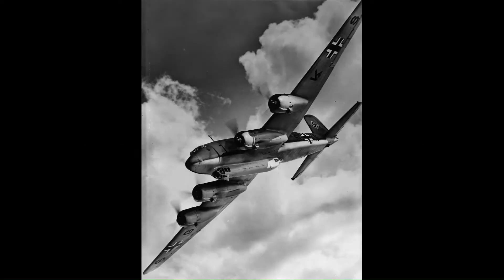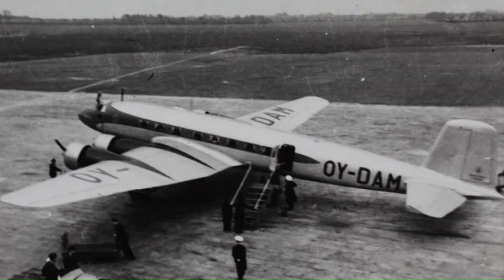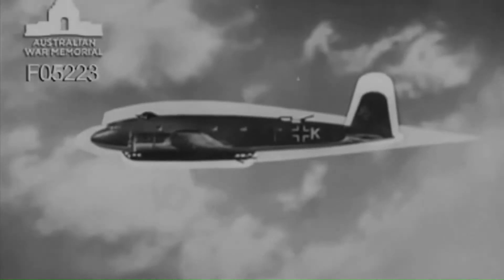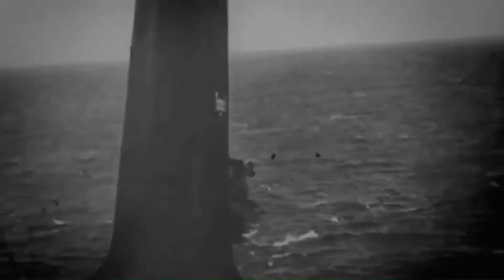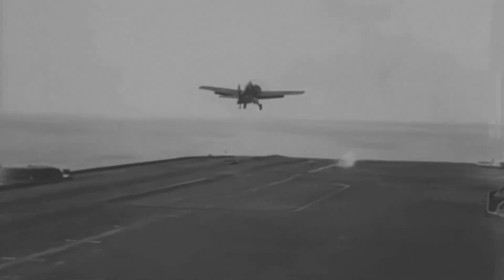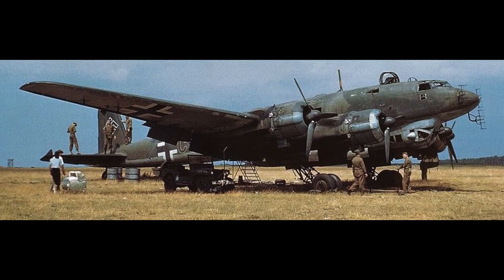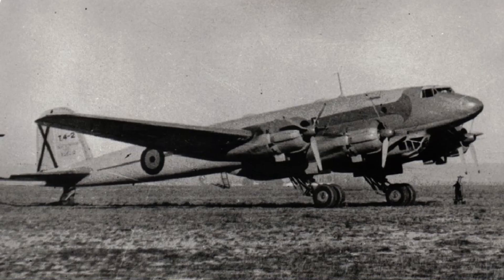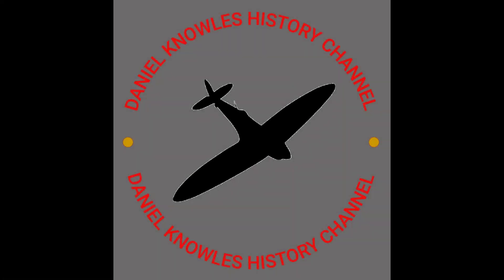A-Z Aircraft of the Second World War: C - Condor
A-Z Aircraft of the Second World War looks at the aircraft of the Second World War. In this video, author and historian Daniel Knowles looks at the letter "C" for the Focke-Wulf Fw-200 Condor.